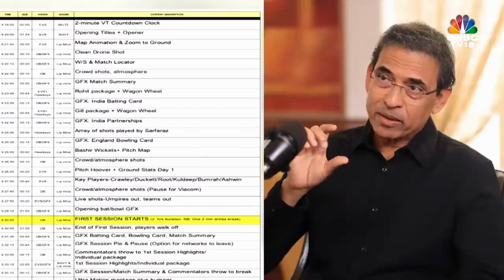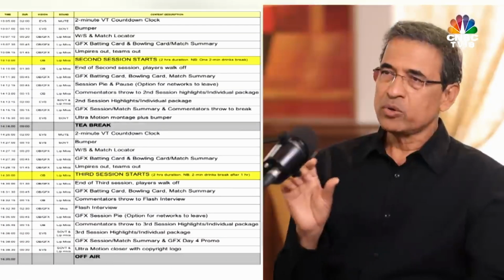Inside The World Of Cricket Broadcast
Preparing for the start of the match. What happens behind the scenes in the build up to the telecast. My discussion on that with CNBC-TV18.